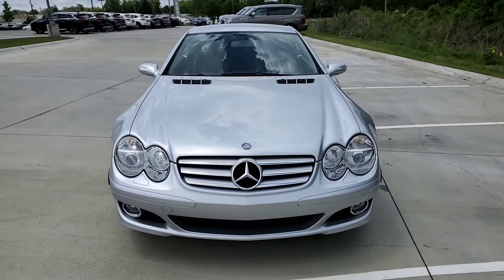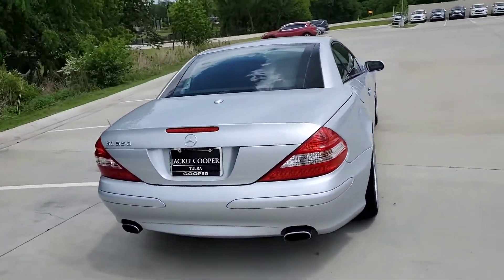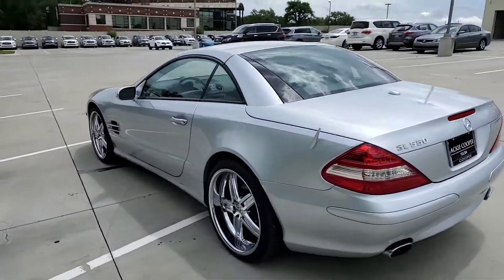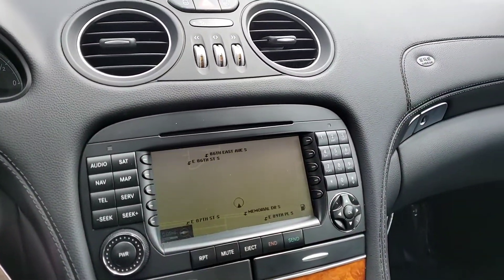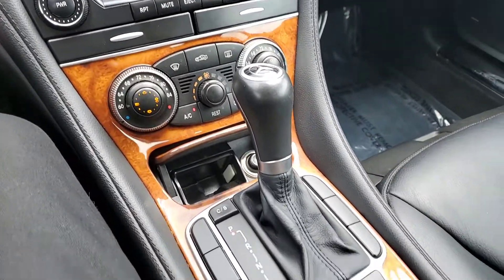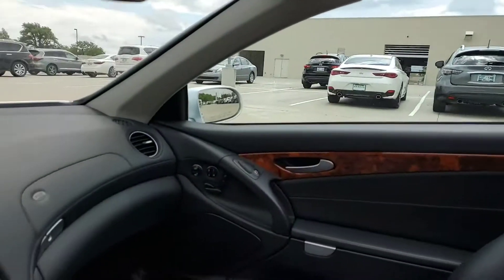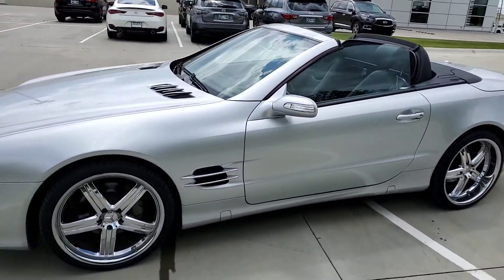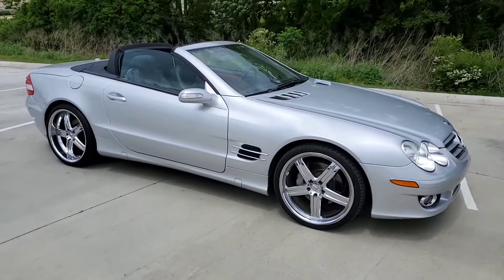Steve - 2007 Mercedes-Benz SL550 Convertible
Silver/black, 60,978 miles, great condition, must see!